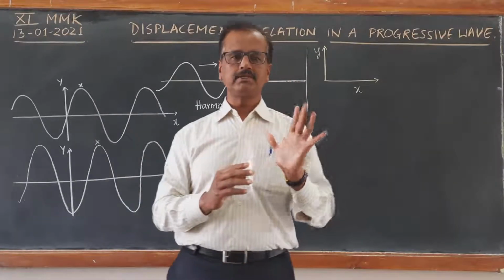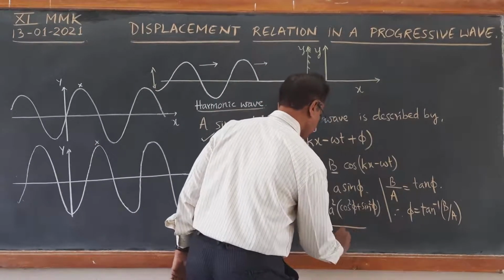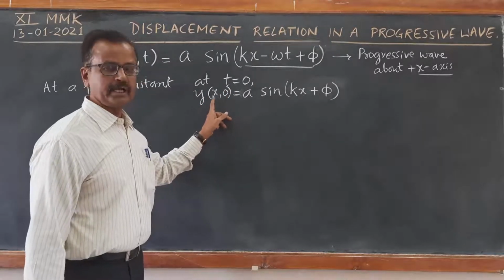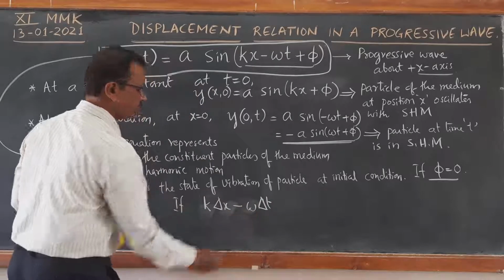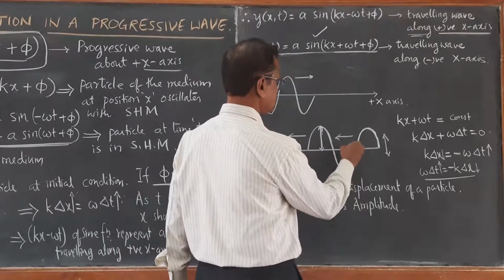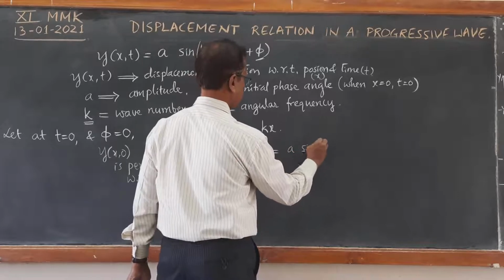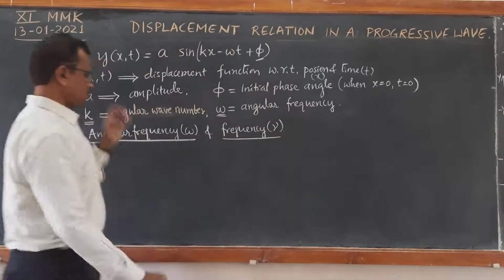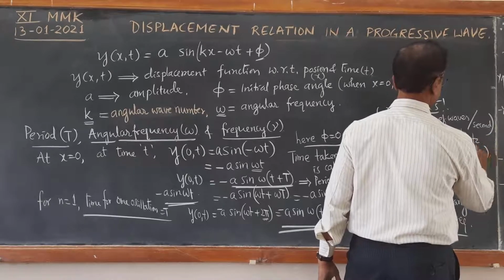XI PHY MMK 13/01/2021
PROGRESSIVE WAVE EQUATION, displacement, phase, amplitude, frequency, time period.